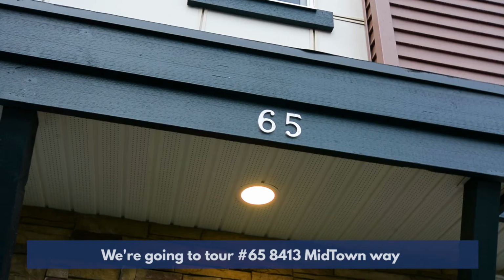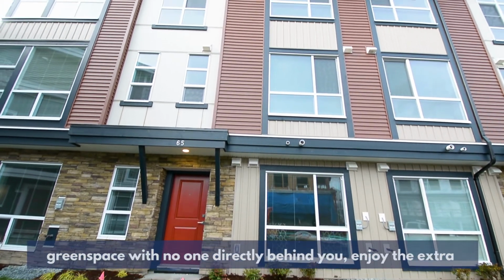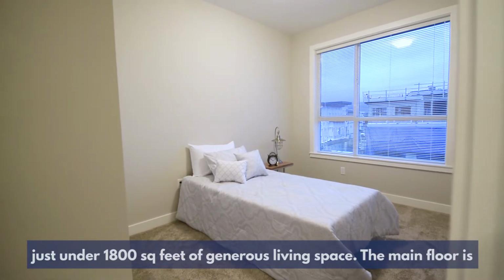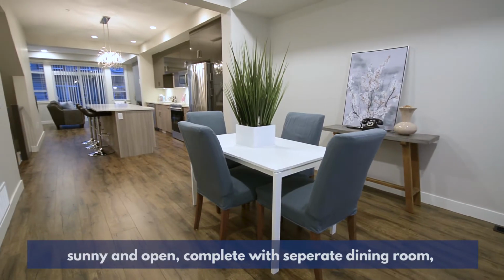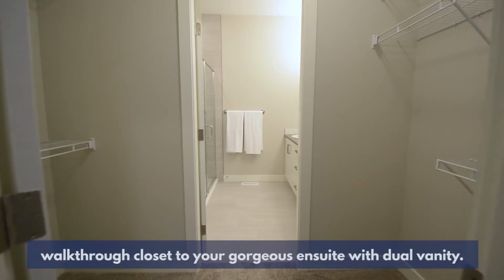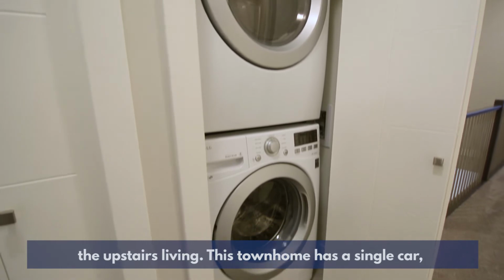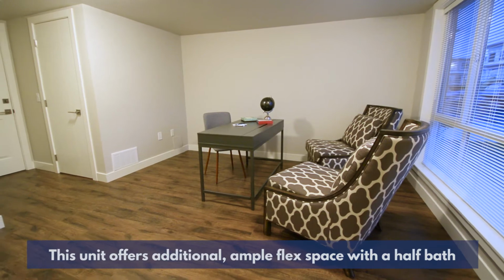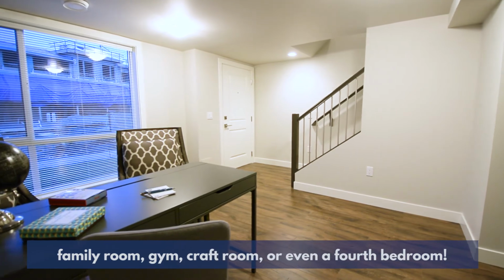SOLD! | 65-8343 Midtown Way, Chilliwack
Midtown is literally mid-town and in a fabulous location!  3 beds 2 full baths, 2 powder rooms with a spacious and open main floor. Check it out!